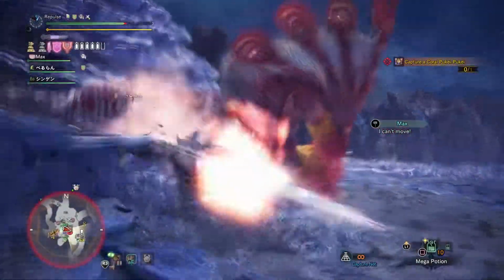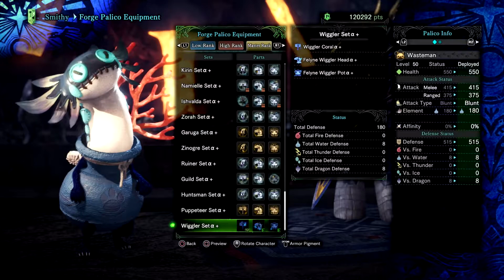Black lighting Eagle Charge blade game play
hey guys  REPULSE here with some more Monster Hunter World icebourne and this is the new charge blade check it out